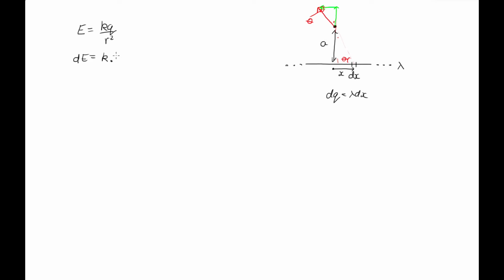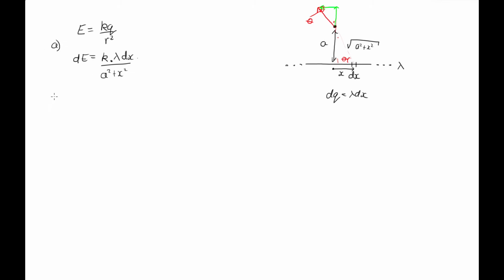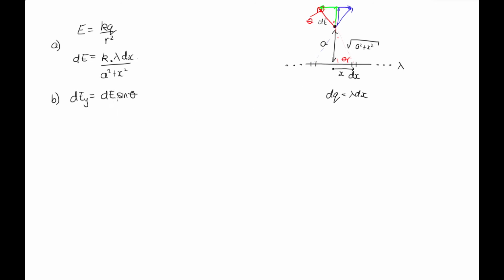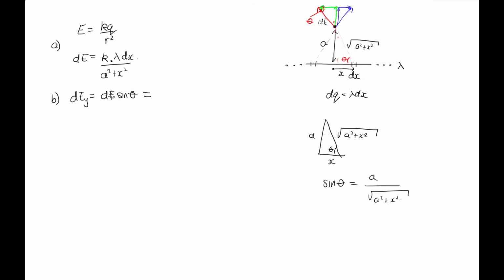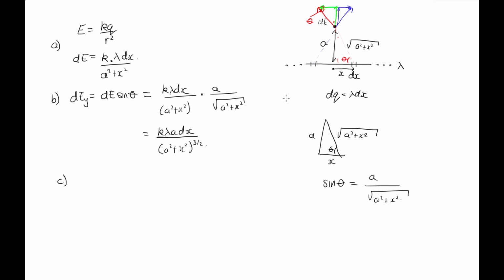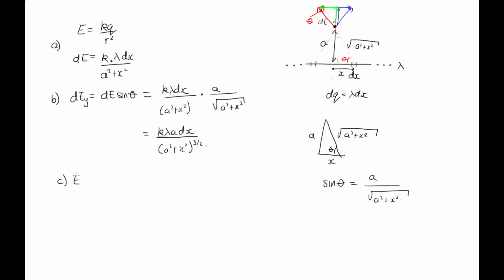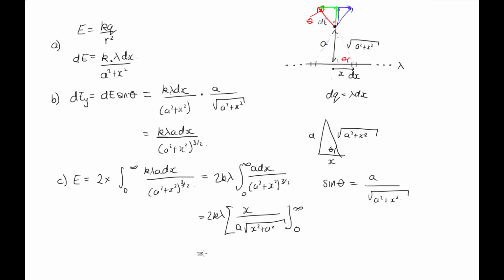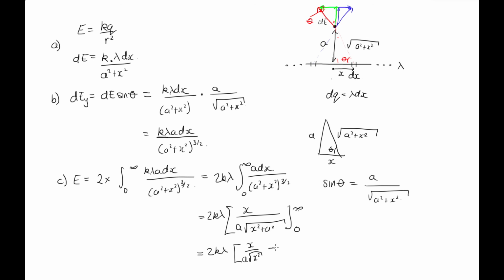Lecture 3 problem 1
This video presents the solution to the first problem at the end of lecture 3, calculating the electric field of an infinite wire.